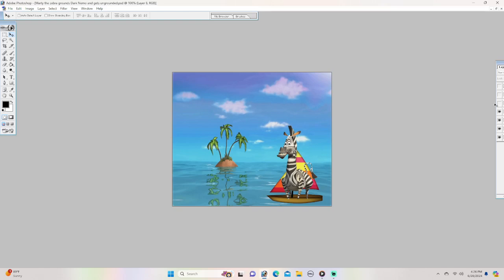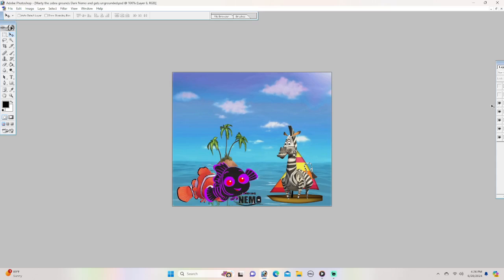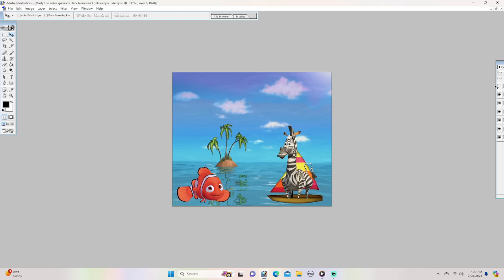Marty the zebra grounds Dark Nemo and gets ungrounded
Madagascar and Finding Nemo

Marty the zebra grounds Dark Nemo

Marty the zebra gets ungrounded